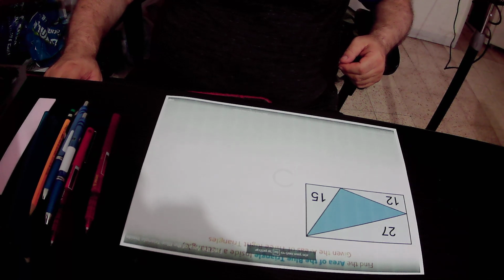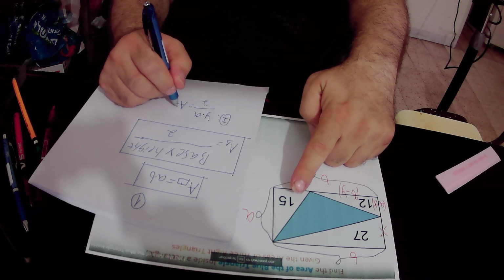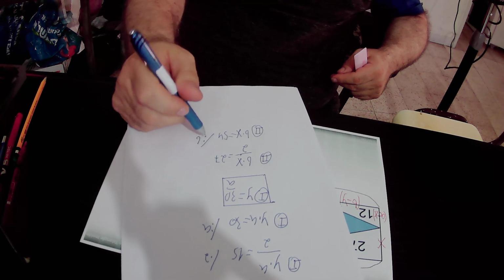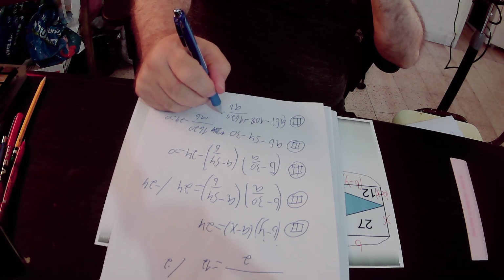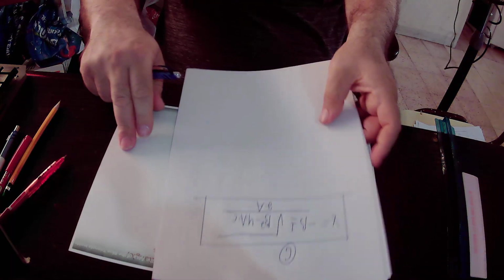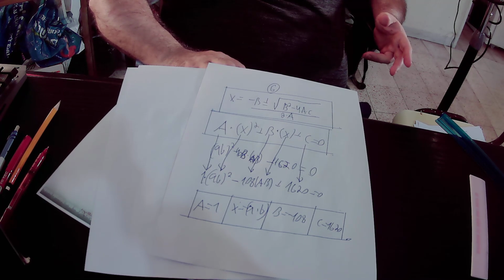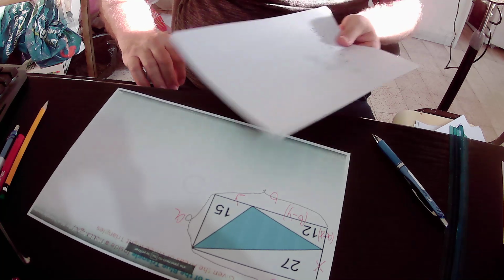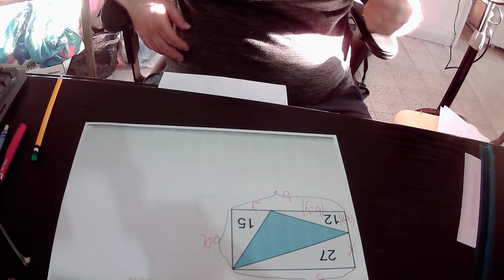FIND THE AREA OF THE BLUE TRIANGLE